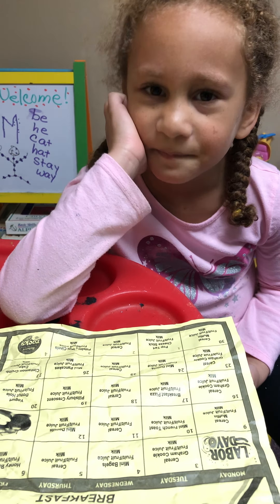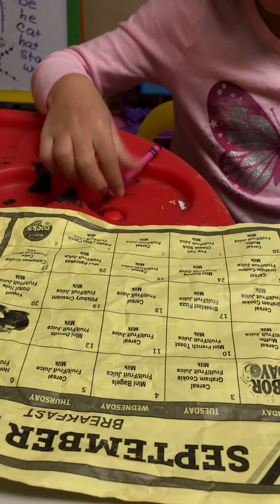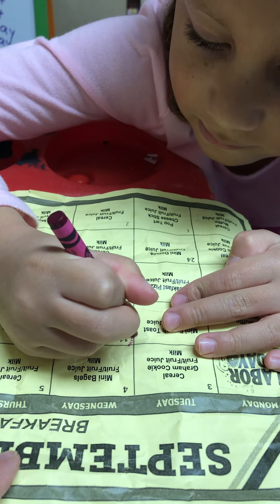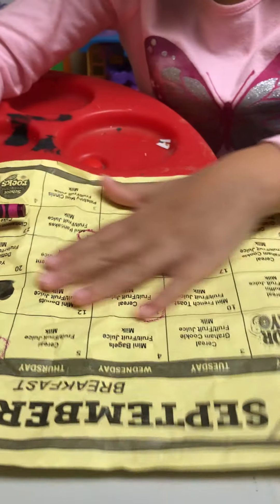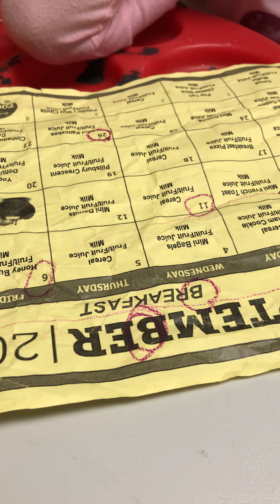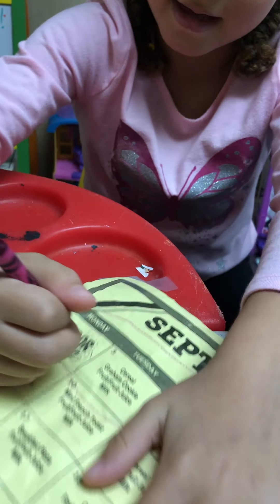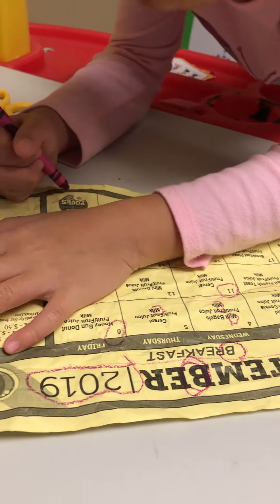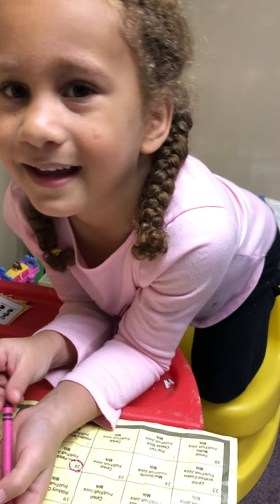SPARK Ohio Fun Things To Do with Miyah: Episode 18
Find things you have around the house to work on letters and numbers!